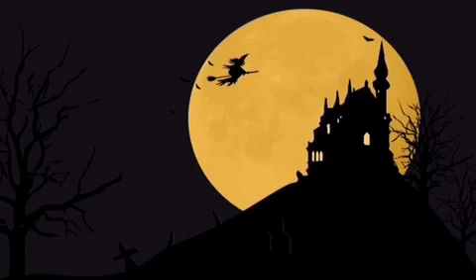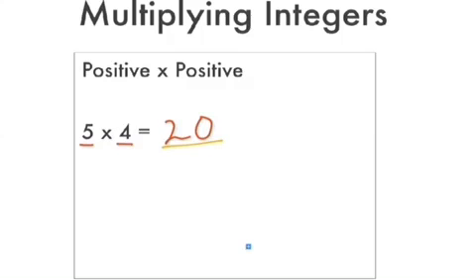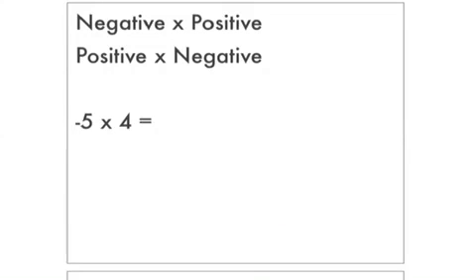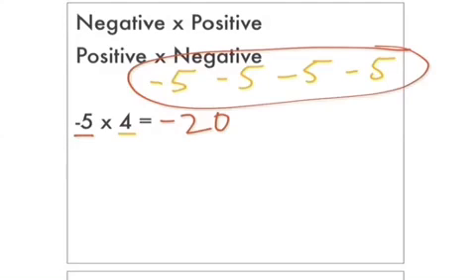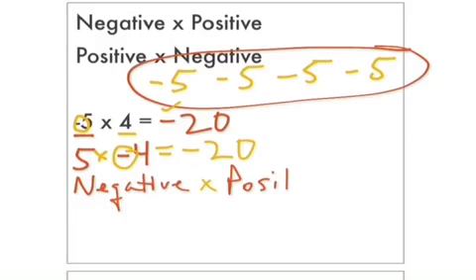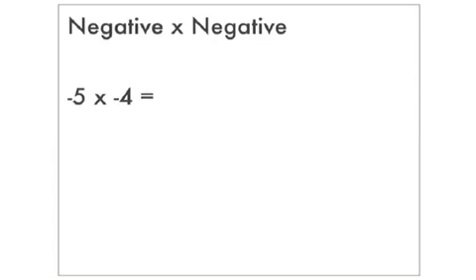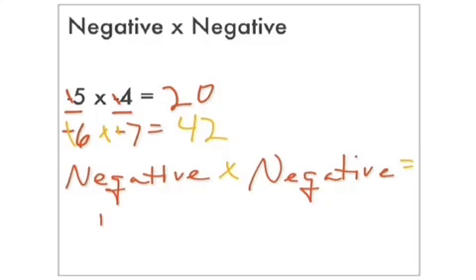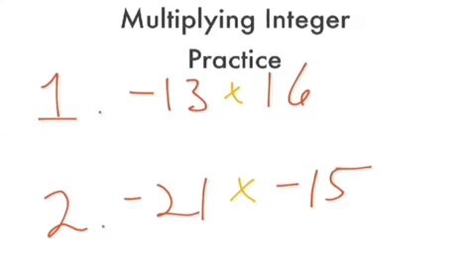Multiplying Integers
Tutorial video with notes example showing how to multiply Integers.